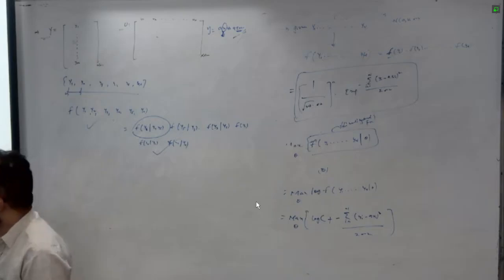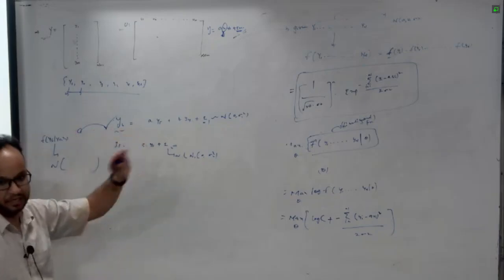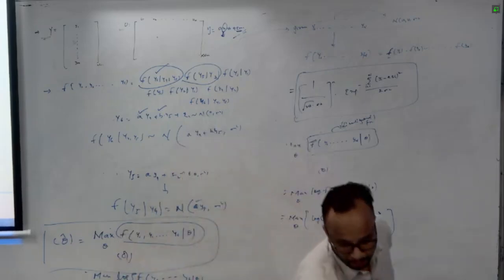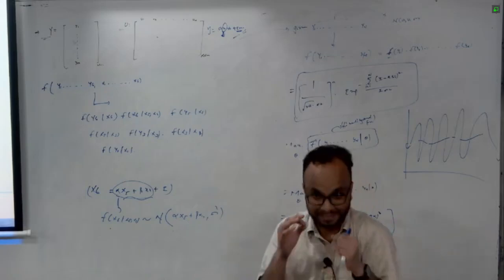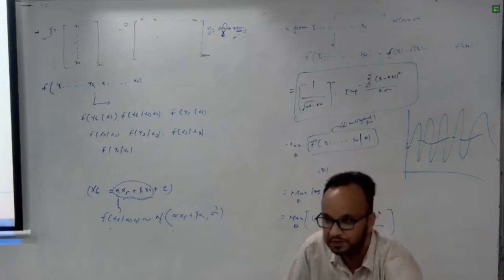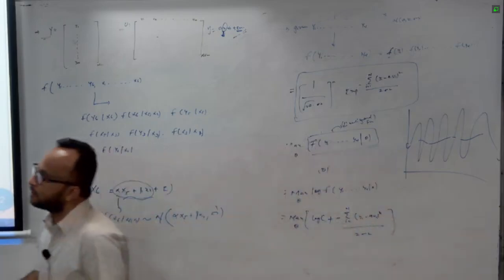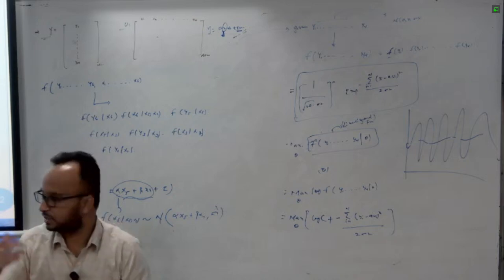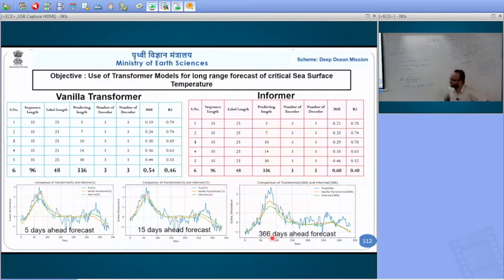L18 Adaptive Data Driven Virtual Sensor Development